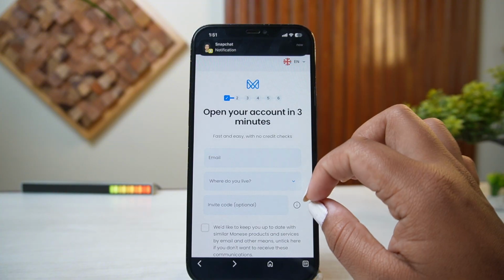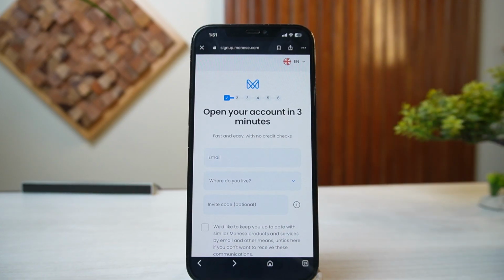How to Login to Monese Account Step by Step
Want to access your Monese account? In this video, we’ll show you how to log in to your Monese account step by step. This guide covers the basic login process using the Monese mobile app.

Monese also supports biometric login on compatible devices. ([Monese][1])

If you’re having trouble logging into Monese, follow along with this tutorial. We’ll cover the key steps to check your account information and complete the verification process so you can successfully access your Monese account.

By the end of this guide, you’ll know how to log in to your Monese account step by step and access your account securely. Follow each instruction carefully for a smooth Monese login experience.

[1] "How do I access my account from a new phone? | Monese"